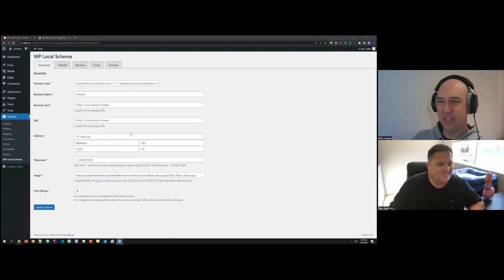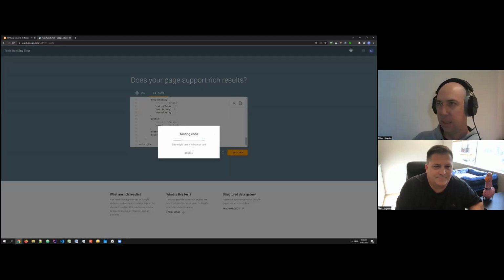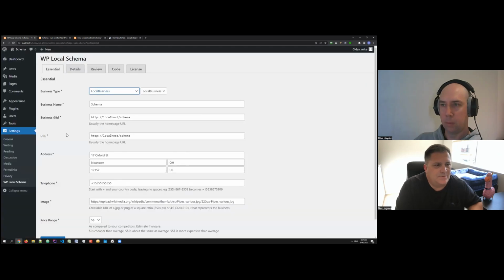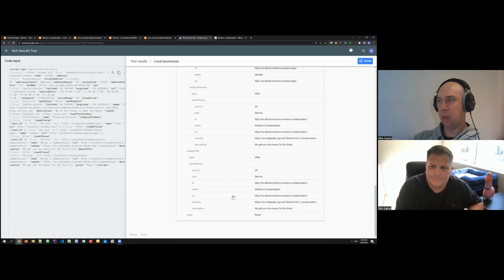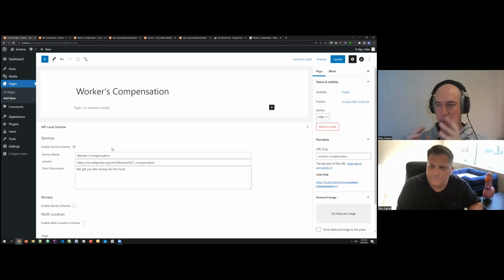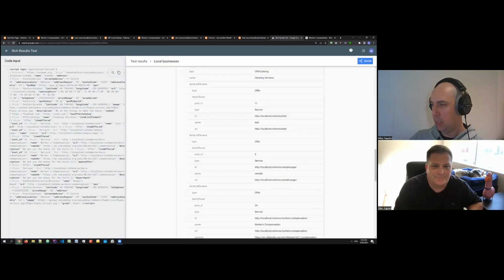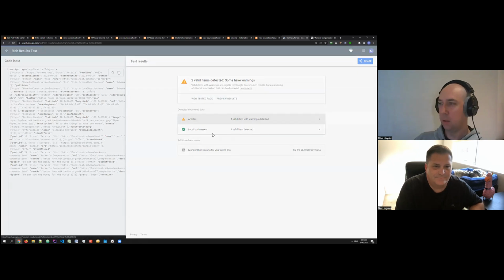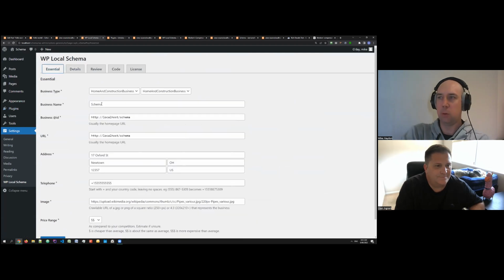WP Local Schema Plug in Promotional Video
If you would like to produce structured data in the form of Schema in JSON without having to create and understand code, you will love this tool! With this you can have an unfair advantage over your competition and not have to lean the complicated process known as JSON!

You can purchase the tool here!